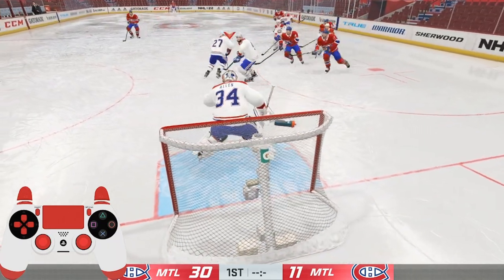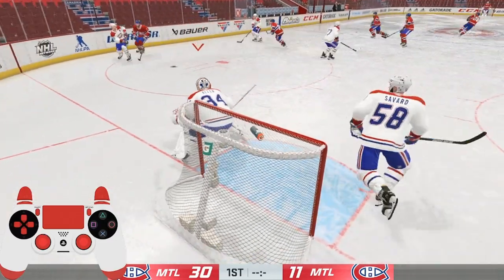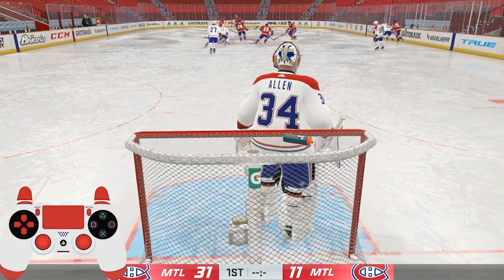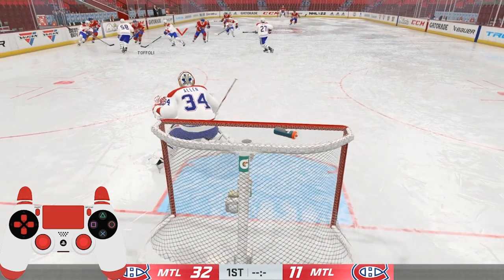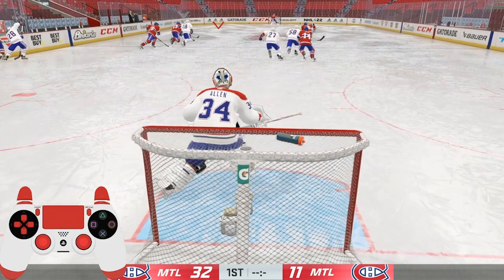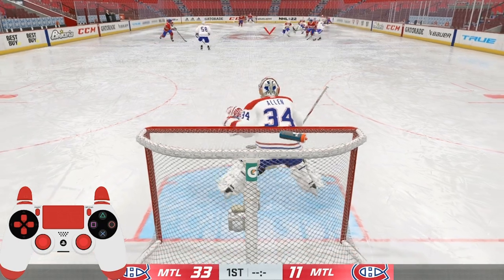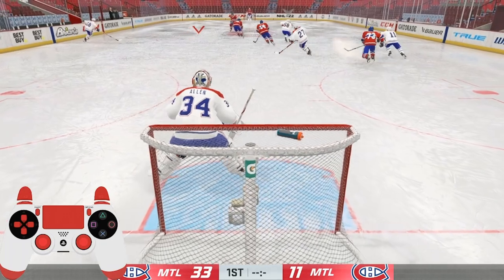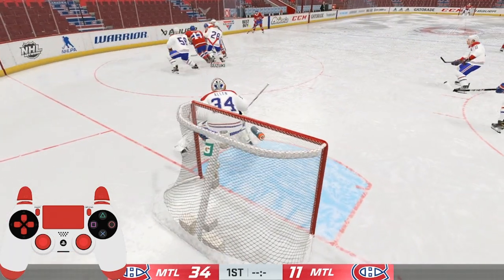How To Manual Goalie In NHL 22! All HUT Important Goalie Tricks! NHL 22 Tips & Tricks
Hey guys I hope you all enjoyed!